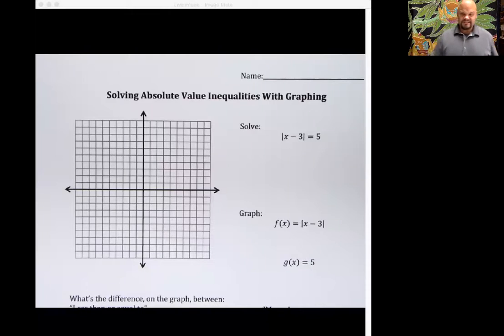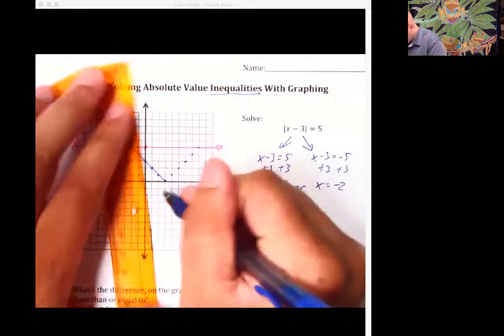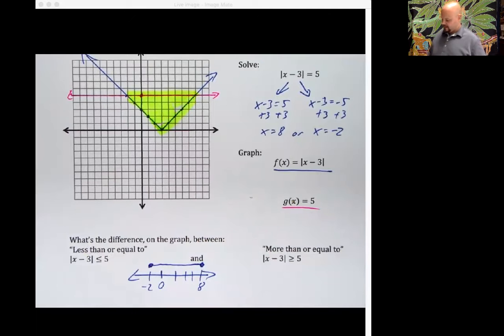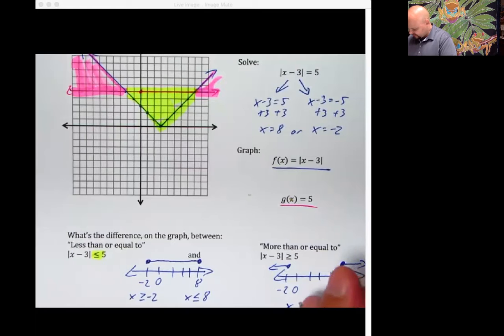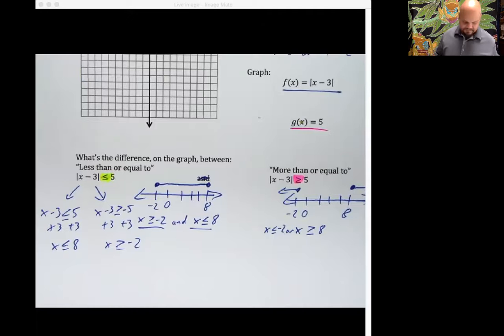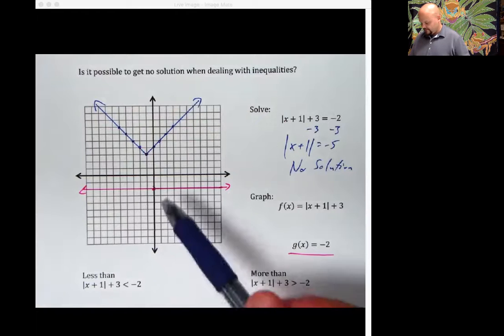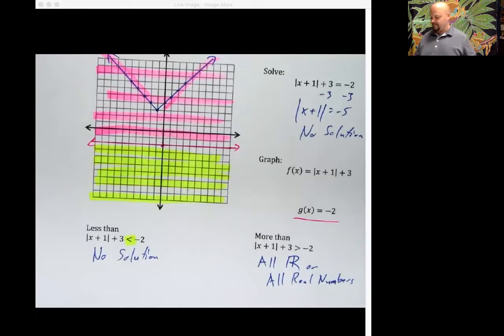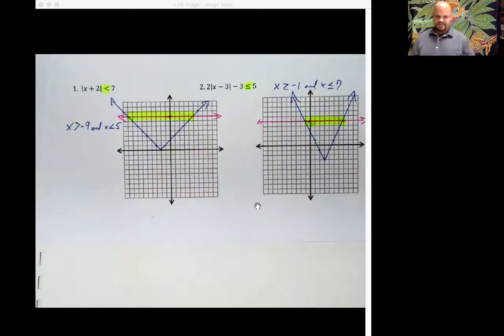Solving Absolute Value Inequalities w/2d Graphing